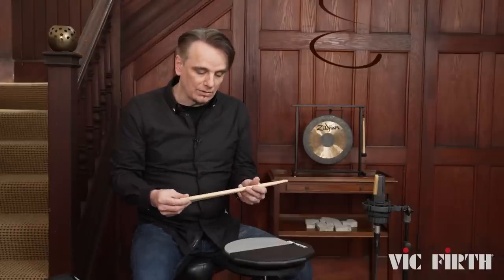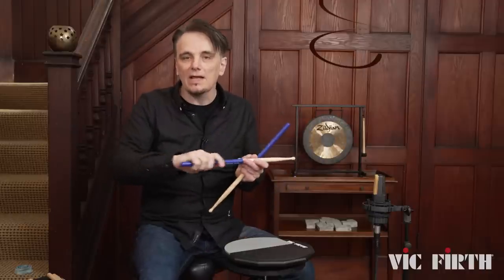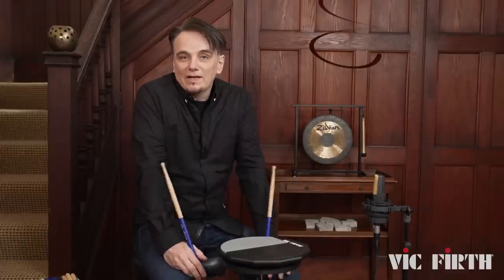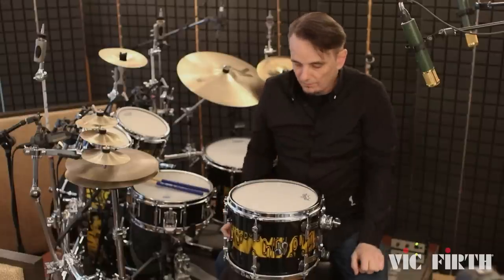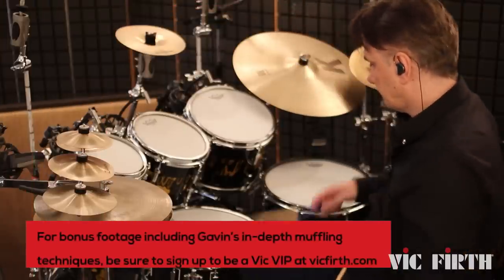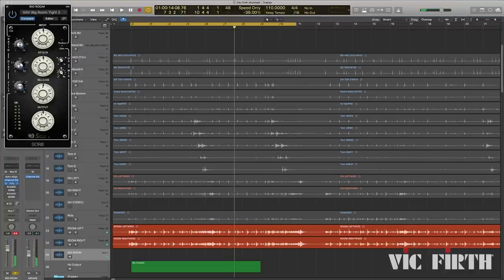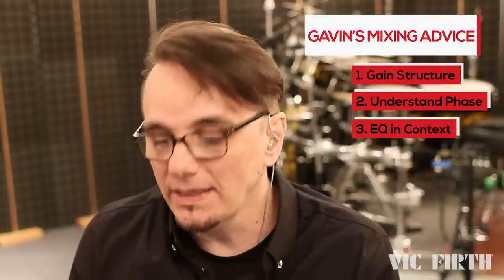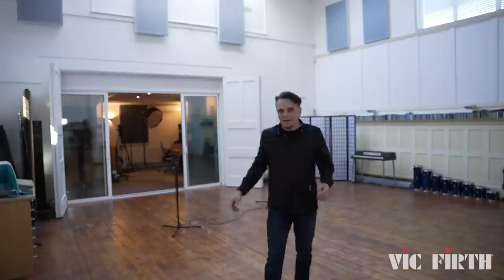Vic Firth: Stories Behind The Sleeves | Gavin Harrison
Welcome to our latest Stories Behind The Sleeves Masterclass with Gavin Harrison! Join us behind the sleeves as we sit down with Gavin to learn his masterful techniques for tuning, recording and mixing his drums, his approach to practice away from the drum kit, as well as the history of his uniquely designed Signature Series stick!

Gavin will also be breaking down some of his most intricate drum parts after a special Stories Behind the Sleeves performance from Pineapple Thief!

Pineapple Thief:
Bruce Soord: Guitar/Lead Vocals
Jon Sykes: Bass
Steve Kitch: Keyboards

Skip ahead in class!
Intro: 0:00
Finding the Right Pair: 0:40
Gavin's Pre-Show Warm Up: 9:56
"Uncovering Your Tracks" Performance by The Pineapple Thief: 14:01
Gavin's Tuning Masterclass: 18:19
Gavin's Mixing Masterclass: 29:34
"Demons" Performance by The Pineapple Thief: 42:35
Big Room Reveal: 46:43

Sound Engineer & Mixer: Steve Kitch

Vic Firth: Stories Behind The Sleeves is an exclusive 6-part Virtual Masterclass experience featuring a different Vic Firth artist who will talk in depth about the design of their Vic Firth sticks of choice, what ‘must-haves’ they keep in their stick bag, and an engaging masterclass instruction on some of the principles of their playing. Each masterclass will also feature full band performances, as well as a Q & A Session using viewer-submitted questions.

Episode 3: Jerrod J-Rod Sullivan - July
Episode 4:  Mark Guiliana - August
Episode 5: Dave Elitch - September
Episode 6: Nate Smith - October

Sign Up for VIC VIP to gain exclusive access to bonus content.